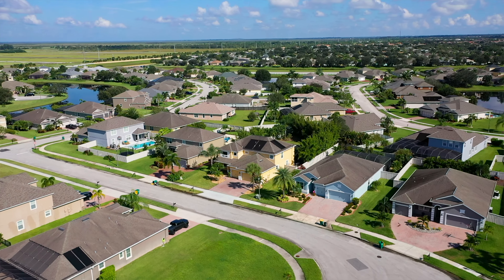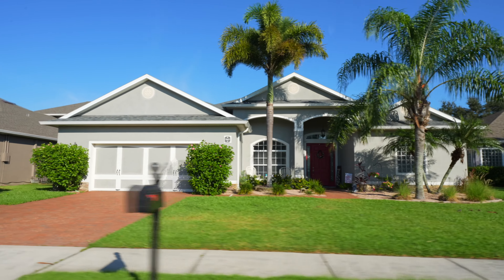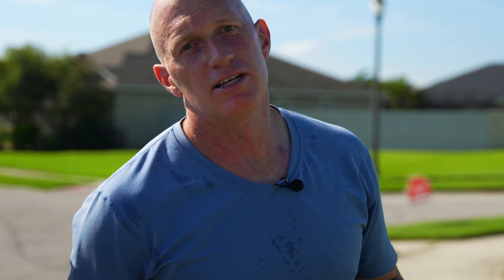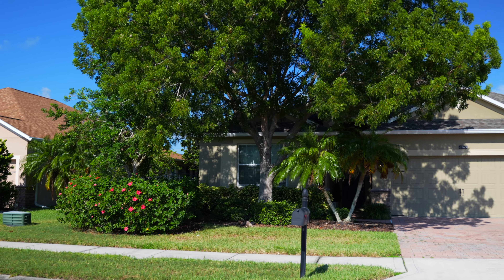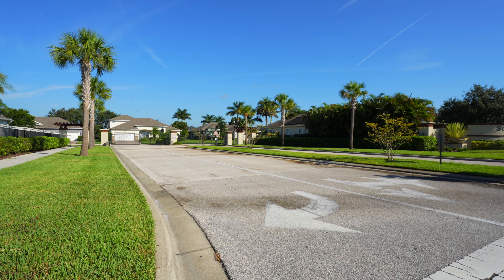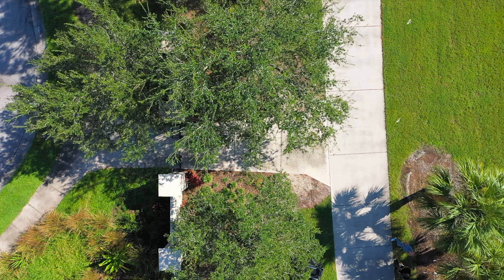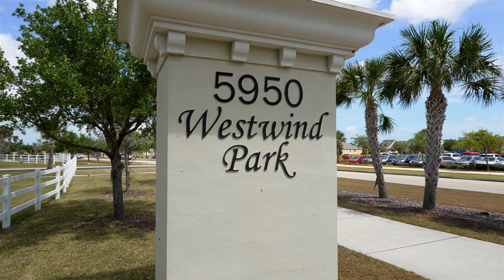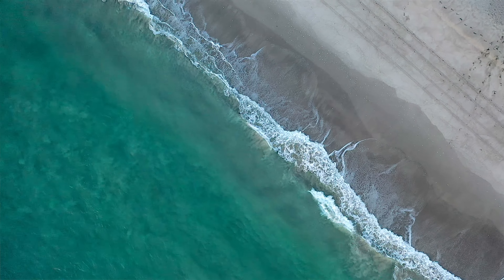Welcome to Sunstone, Viera, FL| Full Community Tour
Sunstone Community in Viera, Florida Overview:

Nestled in the heart of the Villages of South Solerno in Viera, Florida, Sunstone presents as a picturesque community boasting 154 single-family homes. With lot sizes predominantly ranging from 0.22 to 0.4 acres, and a special 0.55-acre outlier, these homes offer three to five bedrooms, three to four baths, and mainly three-car garages. A notable 80% have serene water views, and approximately half are equipped with pools. For homes without pools, space isn't a constraint for future installations.

Sunstone in Viera, Florida stands out for its expansive areas suitable for family activities - walks, bike rides, and neighborhood bonding. The mature landscaping augments its scenic beauty. Additionally, potential homeowners eyeing customization can find homes at appealing price points, perfect for desired updates.

Residents are privileged with the benefits of two Homeowner Associations (HOAs).

Like its counterparts Cortona and Levanto in Viera, Sunstone is celebrated for its direct connectivity to West Viera sidewalks. Its prime location ensures close proximity to schools, parks, shopping arenas, and recreational hubs. Moreover, the beach, Orlando Airport, and the attractions of Orlando remain within a comfortable distance.

Ready to talk real estate?